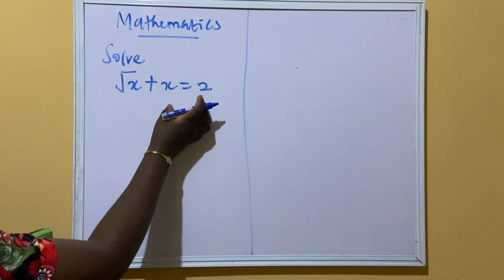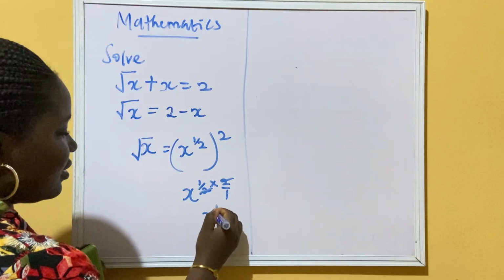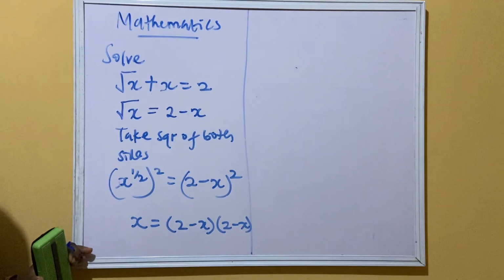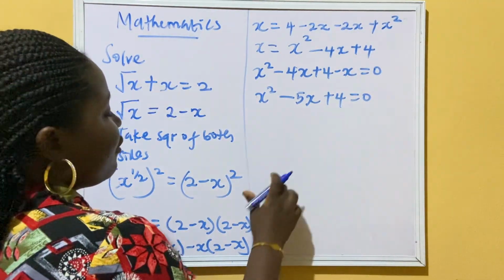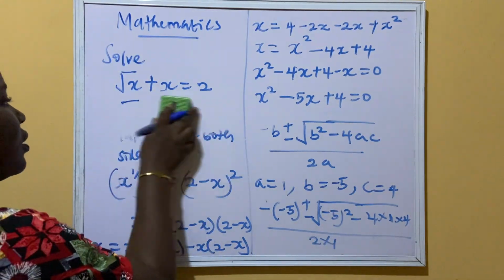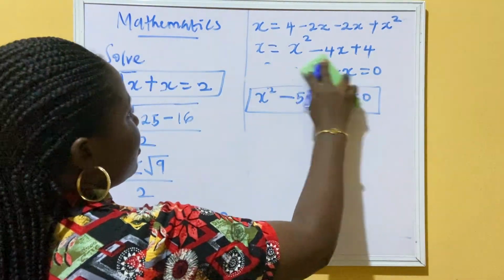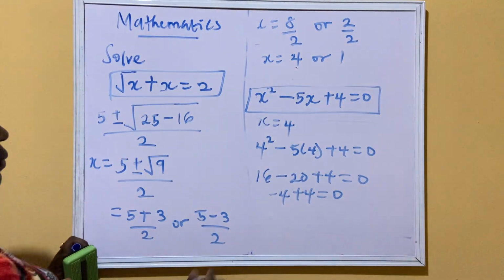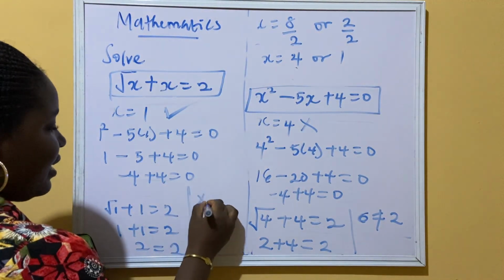An Algebra Maths question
This is a Maths question on algebra. It involves exponents and algebra identities # exponents # maths # algebra